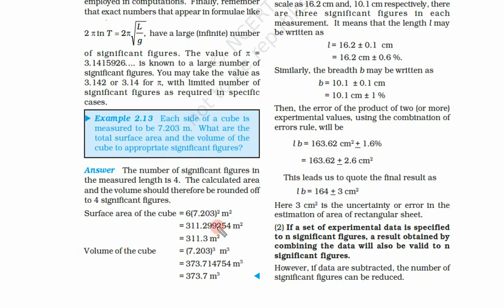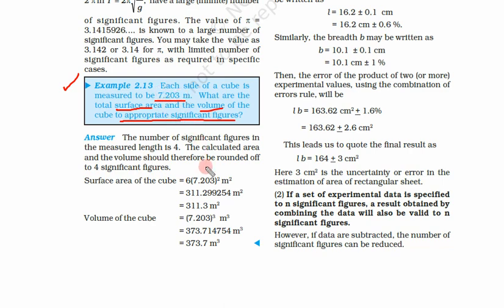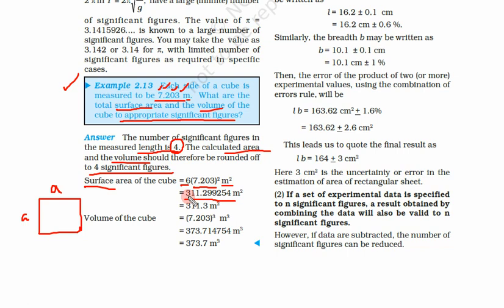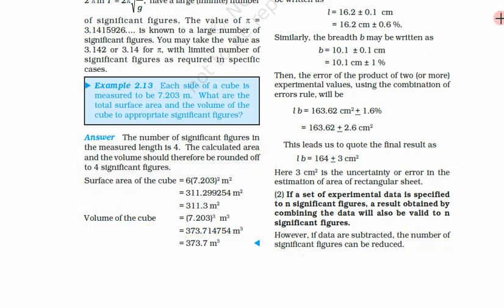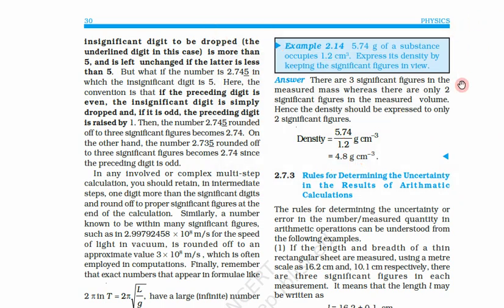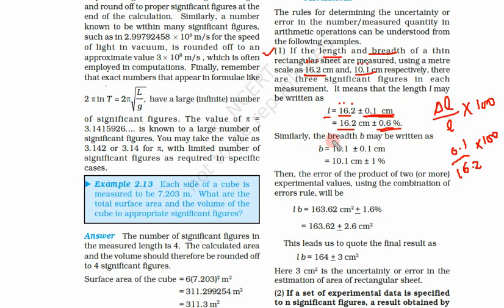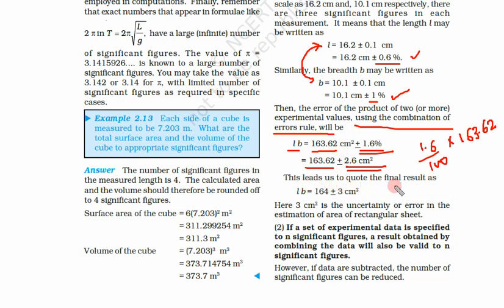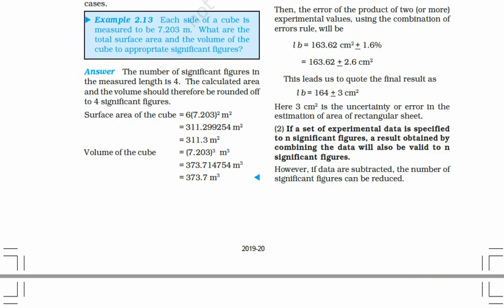Class 11th, Subject Physics, Chapter 2, Day 8, Video 1